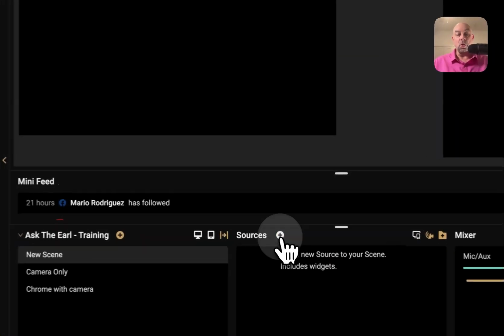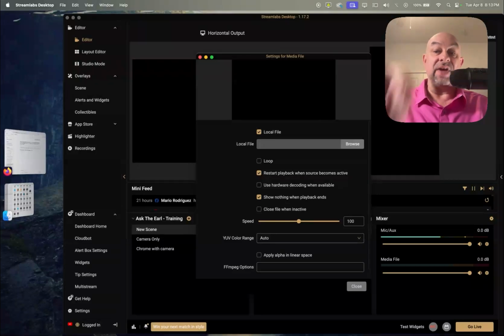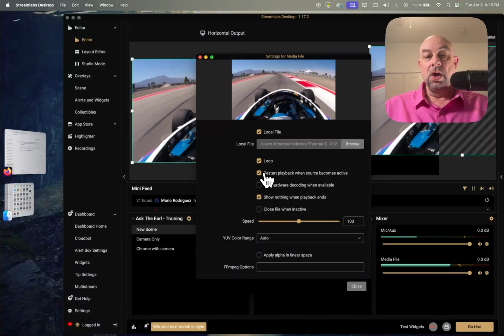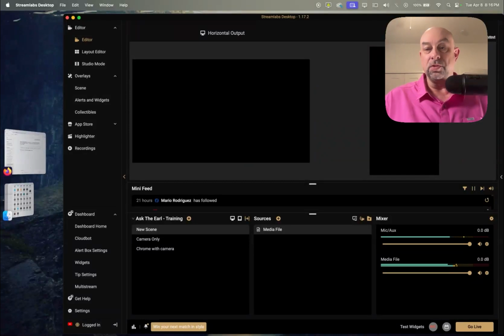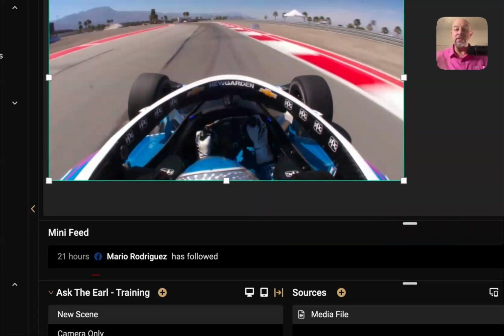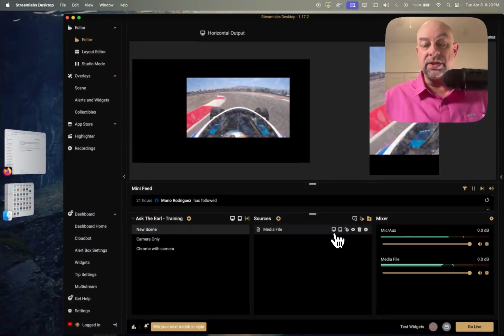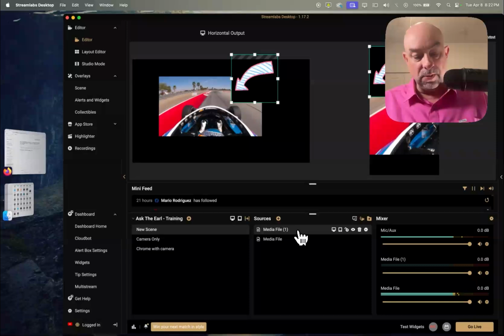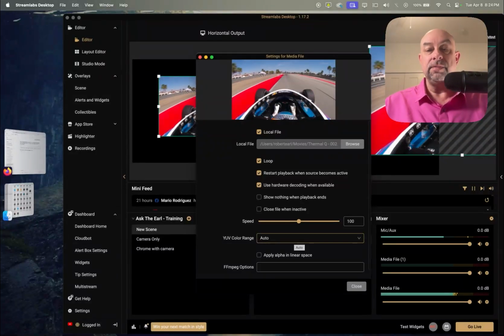How to use Streamlabs Media Source (Beginners Guide) | Video Files & GIFs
📖 Find me on Amazon - Including my Newest Book, Youtube After 50:
In this beginner-friendly Streamlabs tutorial, I walk you step-by-step through how to use the Streamlabs Media Source feature in Streamlabs Desktop to add and configure video files, looping clips, and GIFs to enhance your stream.

Whether you’re just starting your streaming journey or looking to upgrade your overlays and scenes, this video is the ultimate beginner's guide to mastering media sources in Streamlabs.

✅ What You’ll Learn in This Video:

    How to import and set up video files and GIFs using Media Source
    The difference between local file playback and other media options
    How to loop, restart, and control playback using settings and hotkeys
    Tips for syncing video timing with alerts, scenes, and transitions
    How to troubleshoot common issues with file formats and performance

Media Source in Streamlabs lets you easily add local videos and GIFs to your live stream—perfect for intro sequences, animated overlays, sponsor spots, transitions, memes, or ending screens. Even though there aren’t traditional media player controls, I’ll show you how to pause, restart, or stop playback using hotkeys or scene switching so you stay in control of your visuals while going live.

🎬 How to Use Media Source in Streamlabs (Beginners Guide) | Video Files & GIFs - Welcome to Ask The Earl, your go-to source for all things streaming and content creation!

🔥 Pro Tip: If you're using Streamlabs for the first time, this feature opens the door to much more professional-looking streams with minimal effort. The key is learning how to configure it properly, and that’s exactly what I’ll show you in this video.

🎥 Why This Matters:
Media sources give your stream personality and polish. Whether you’re using memes, highlight reels, animated backgrounds, or countdowns, adding video files and GIFs can drastically improve your viewer experience and boost engagement.

⏱️ Chapters:

00:00 – 🎬 Intro: Why Use Media Source in Streamlabs
00:43 – ➕ Add a New Media File Source
01:25 – 📁 Supported File Types: MP4, GIFs, MP3s, and More
02:10 – 💾 Local File Settings & File Location Warning
02:51 – ▶️ Add & Play Video File in Streamlabs Scene
03:31 – 🔁 Looping Video Playback in a Live Stream
04:46 – ⏯ Restart Playback When Source Becomes Active
05:30 – ⚙️ Playback Options: Show Nothing When Playback Ends
07:31 – 🐢 Speed Control & Video Rendering Options
08:45 – ✂️ Resize, Crop, and Position the Media File
10:08 – 🎉 Add Multiple Media Files with On-Screen Layer Control

🧰 Tools Used in This Video:

    Streamlabs Desktop (latest 2025 version)
    Sample GIFs & .MP4 video files

☕ - As a thank you, feel free to buy me a cup of coffee